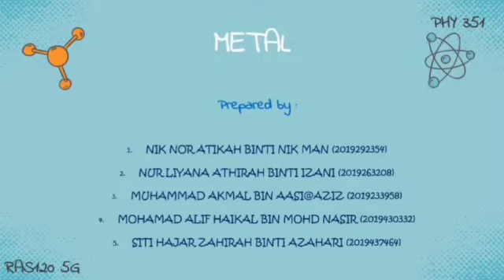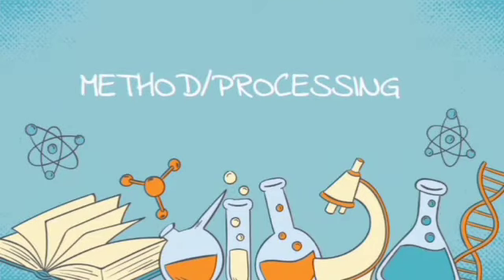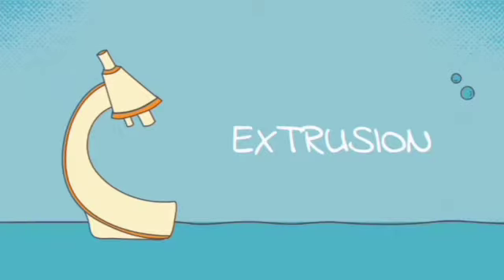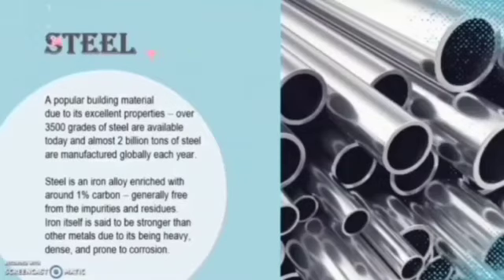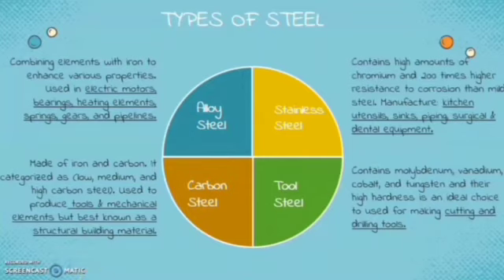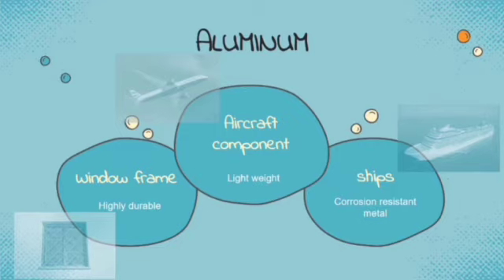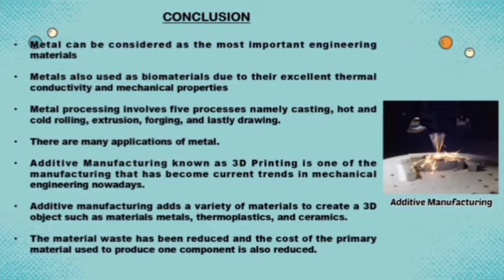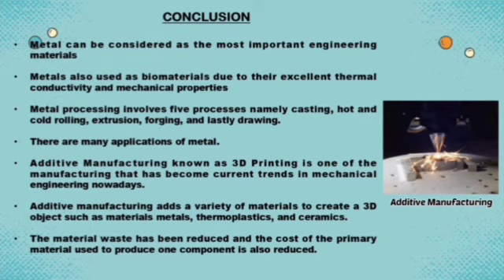PHY 351 CS